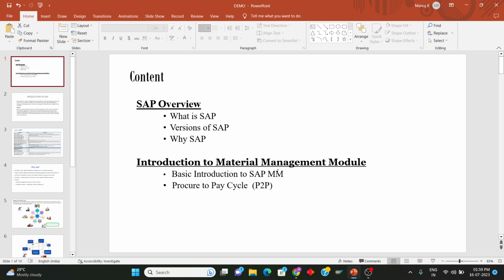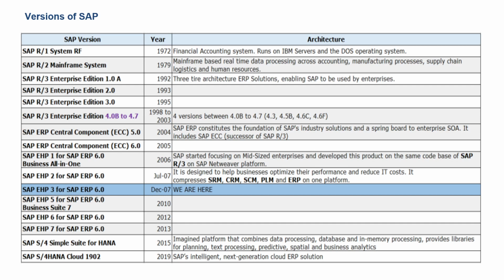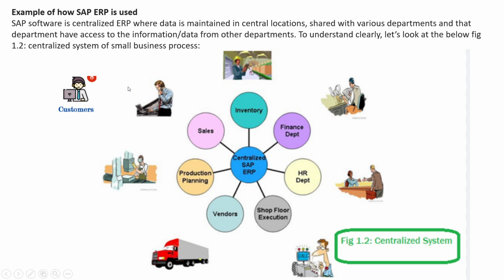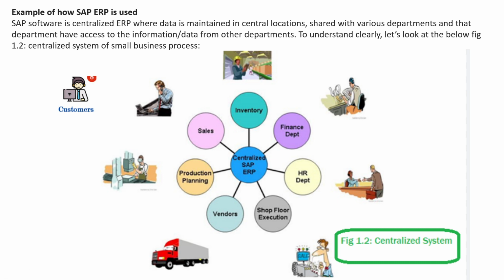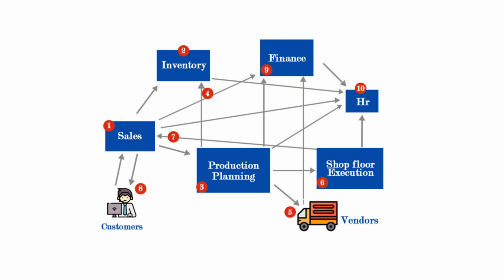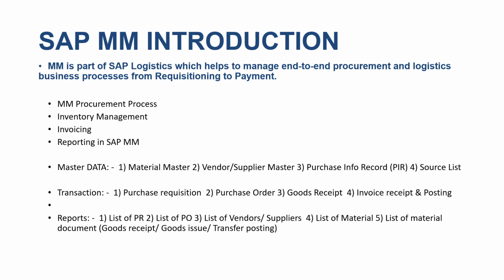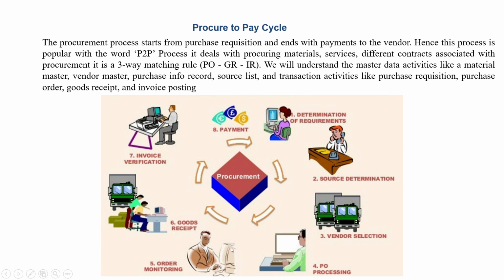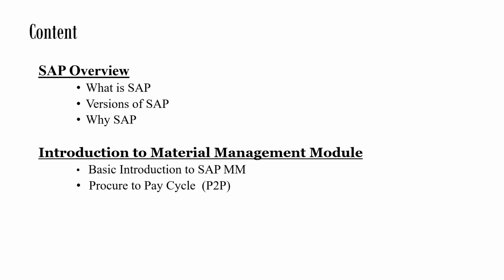SAP MM Overview And Introduction